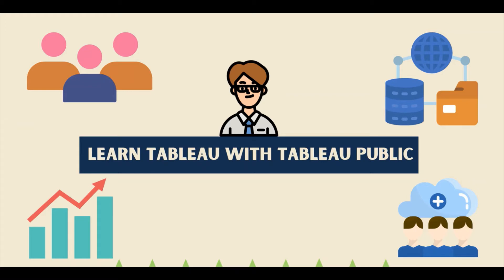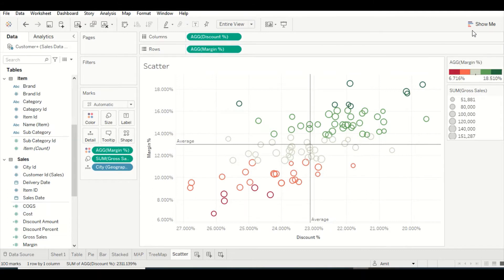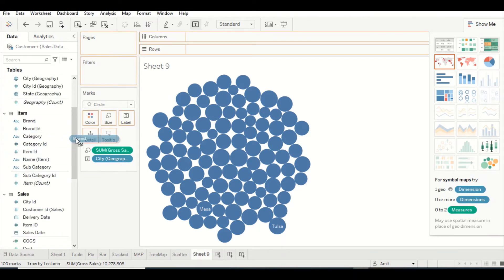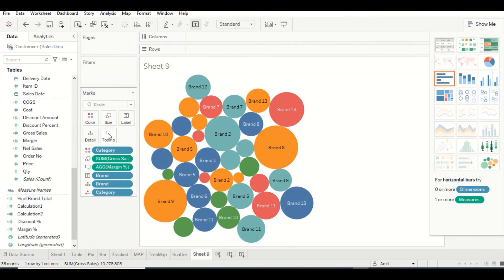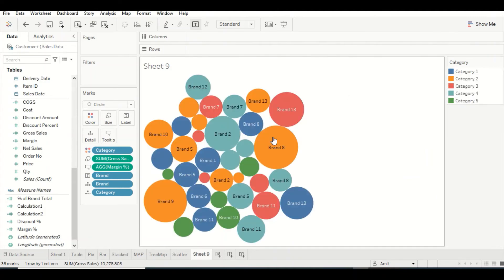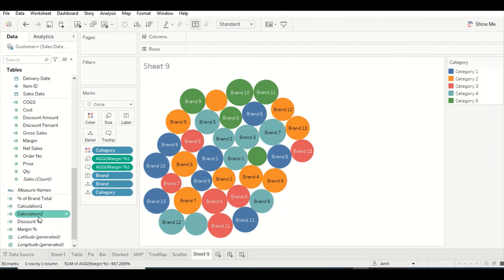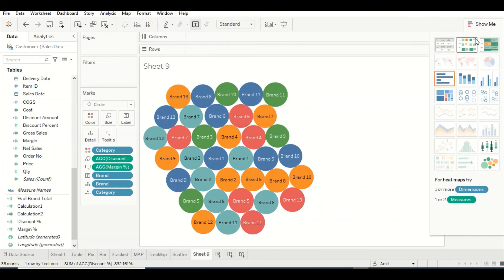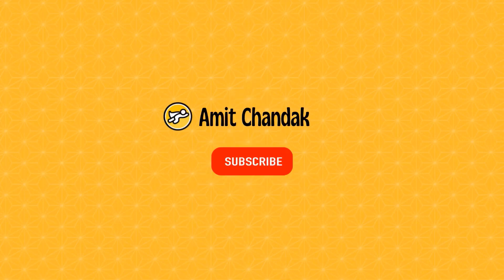Learn Tableau With Tableau Public 12: Bubble Visual